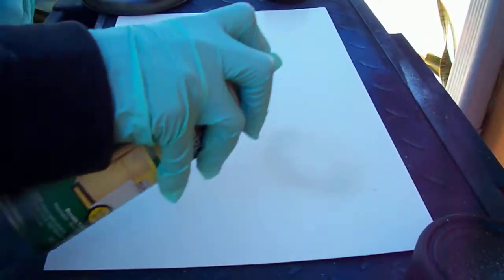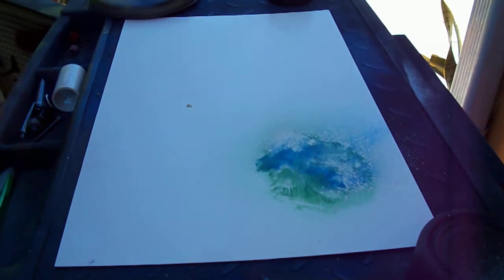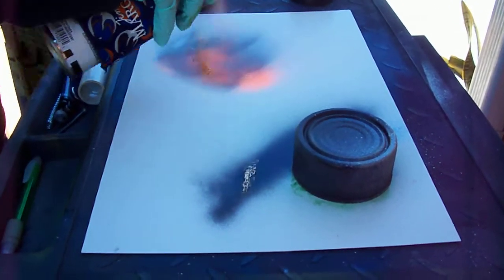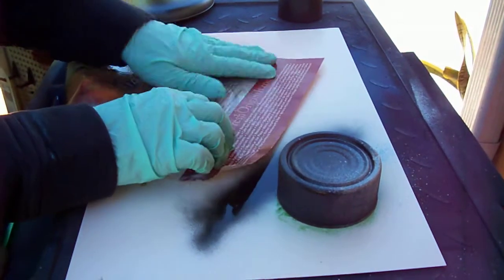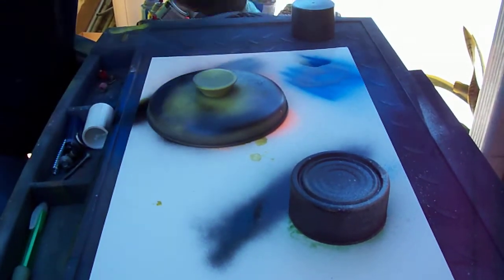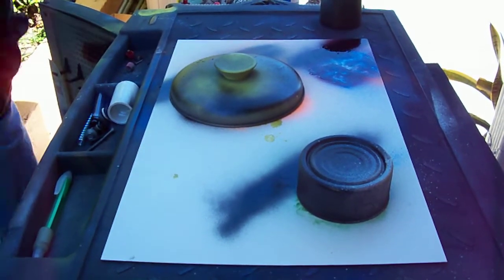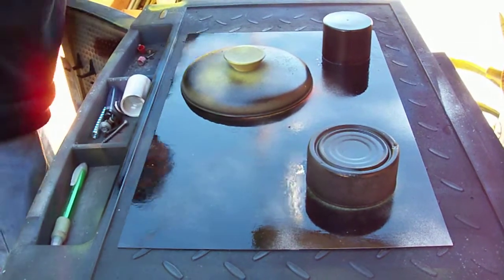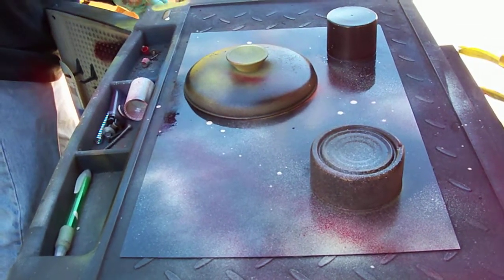spray paint art